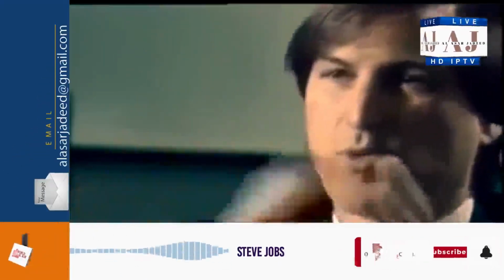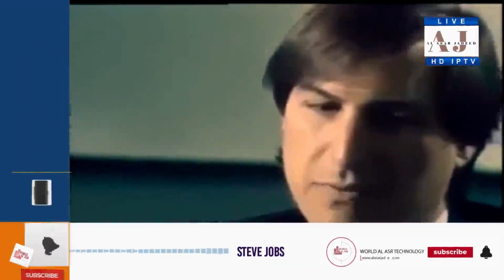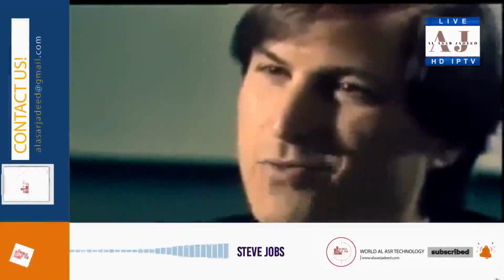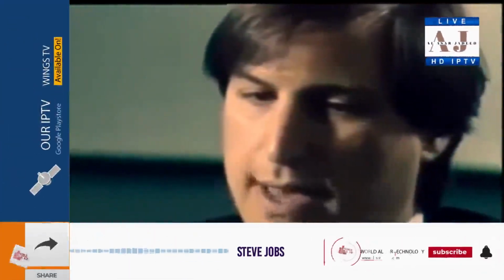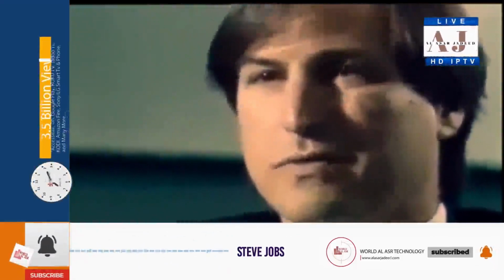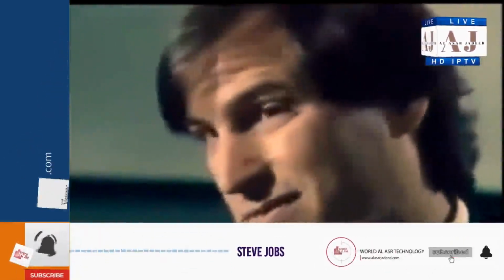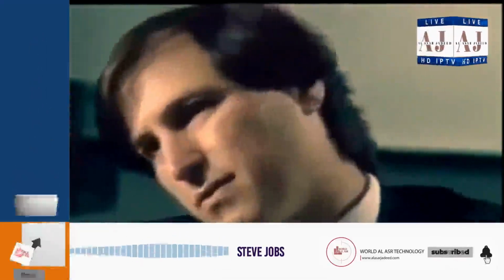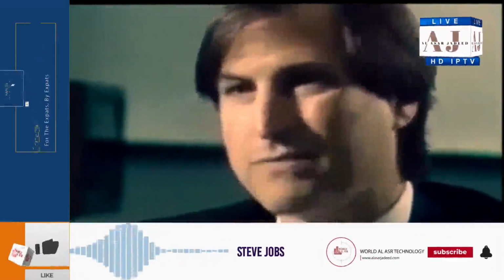Steve Jobs Interview 1990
(Courtesy: Stelios Stylianou) Apple cofounder Steve Jobs finally succumbed to cancer at the age of 56 on October 5th, leaving behind a legacy that changed the computer, music, film and wireless industries. His once written-off tech company in August briefly topped ExxonMobil as the most valuable U.S. corporation. In that month he resigned as CEO. The Reed College dropout founded Apple in his garage. Jobs created the Macintosh in 1976 and was fired 9 years later after a power struggle with Chief Exec John Sculley. He returned to Apple in 1996. At the time of his death most of his wealth still came from Disney, due to Disney's purchase of Pixar in 2006; as the largest individual shareholder, he owned about $4.47 billion of Disney stock.